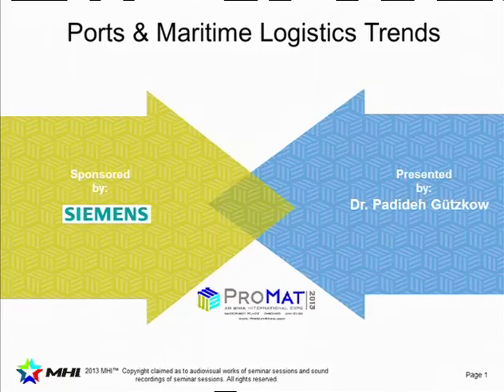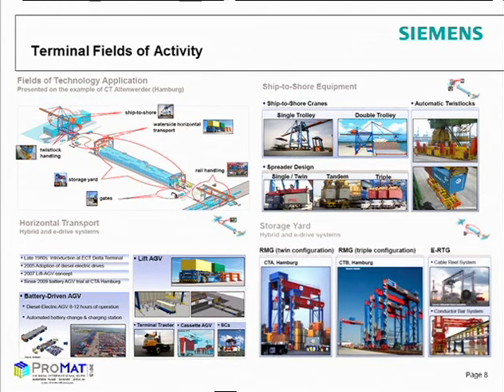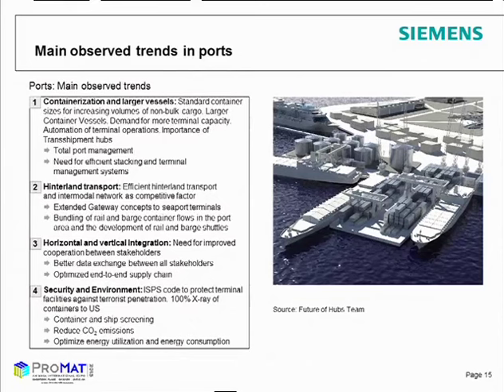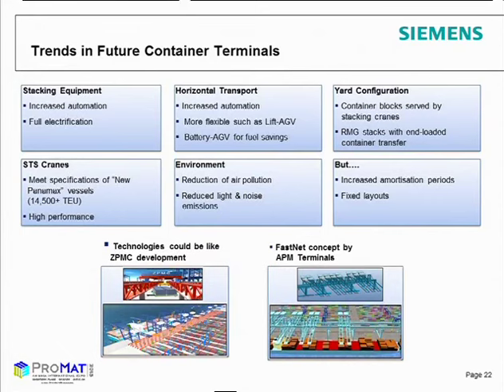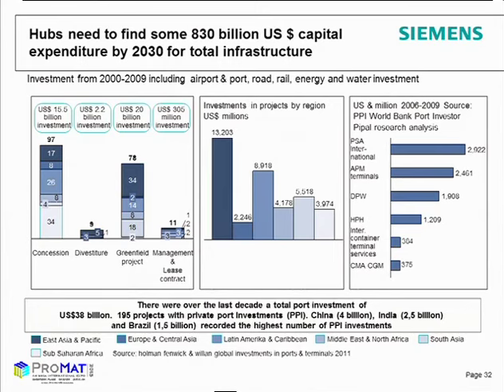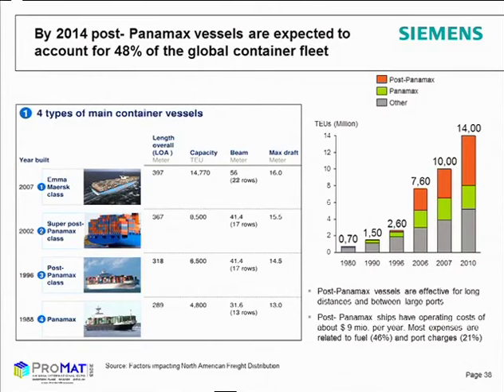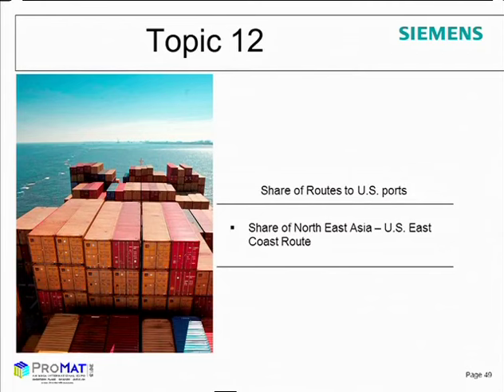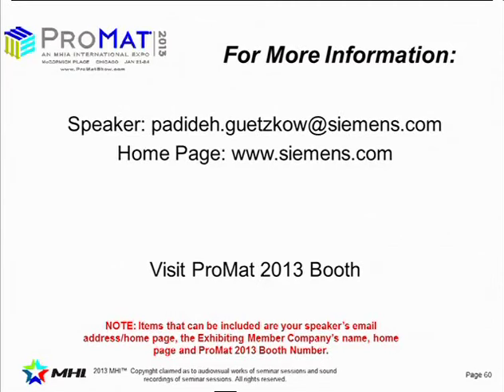Port and Maritime Logistics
This is used as a reference in my courses.

The North American Seaboard has been transformed by the joint forces of globalization, regionalization and containerization. Since the mid 1990s ports show a process of traffic concentration among largest port gateways. Hinterland access, the configuration of shipping line networks and supply chain management are the most significant factors driving the process at ports. Port competition is not determined by a single factor, but by several: port infrastructure, liner service (frequency of services), the availability of distribution centers and the market size that can be reached within 24 hours. Participants in this session will learn trends in ports, the forecasted growth in ports and have the question answered if the forecasted growth can be handled through American ports. In addition we will review the demand for further investments in ports and discuss the effect of the Panama Canal expansion on world trade routes.
Takeaways

Participants in this session will learn trends in ports, the forecasted growth in ports and have the question answered if the forecasted growth can be handled through American ports. In addition we will review the demand for further investments in ports and discuss the effect of the Panama Canal expansion on world trade routes.